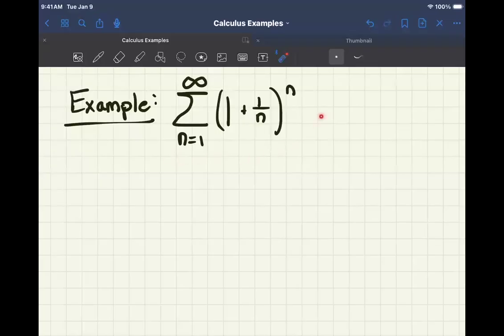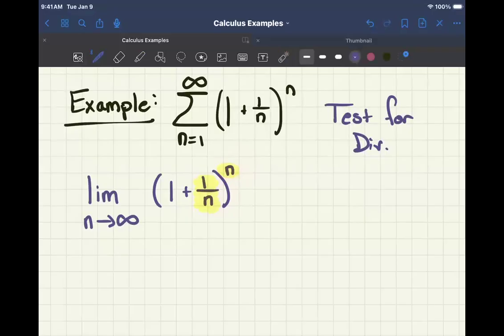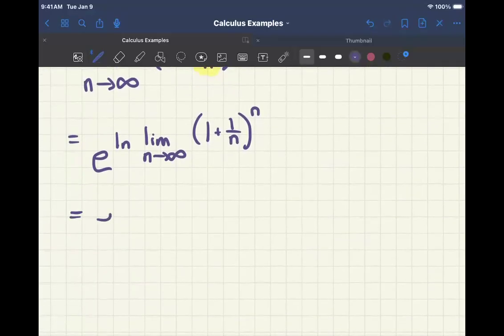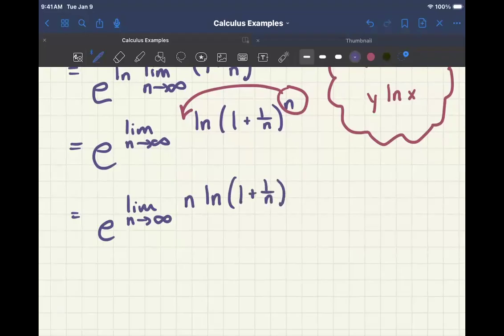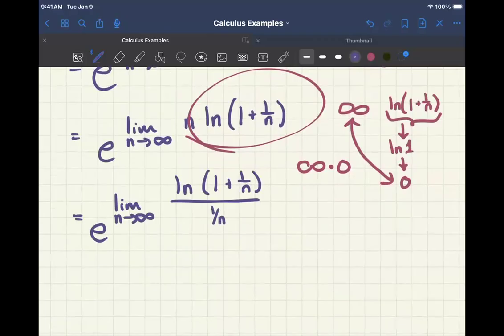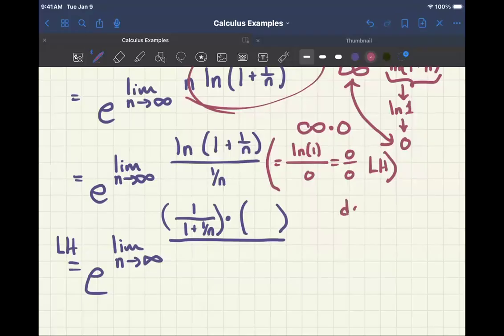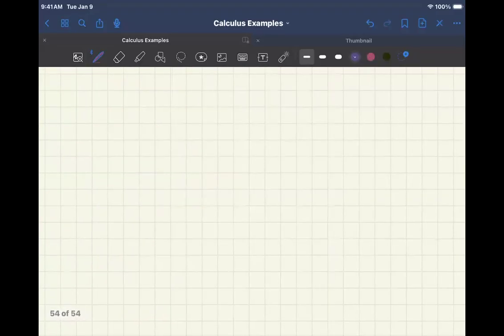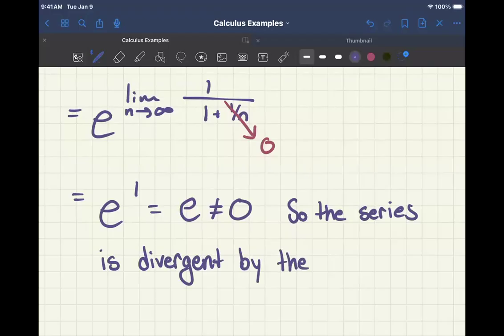Divergence Test for Series Step by Step Example